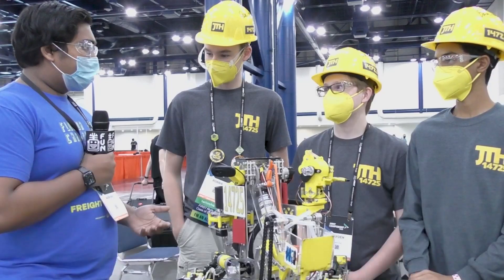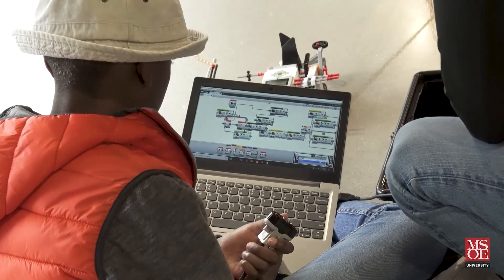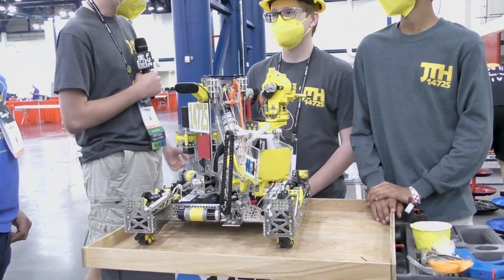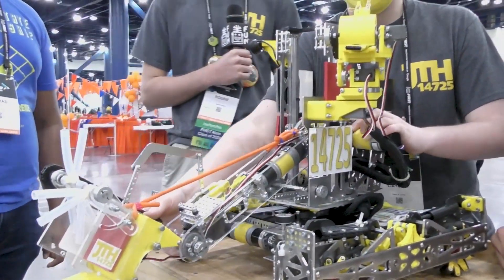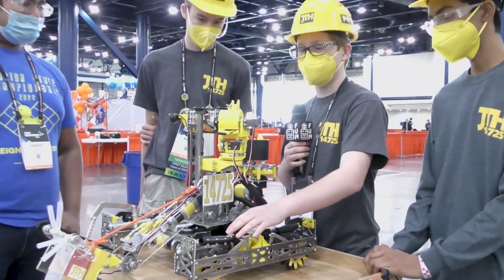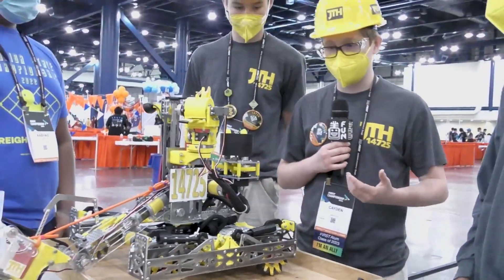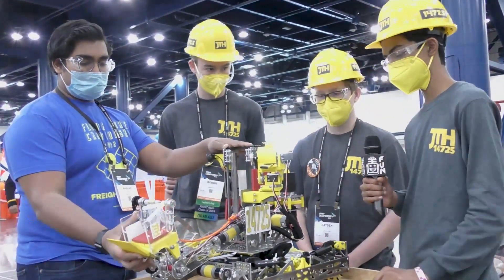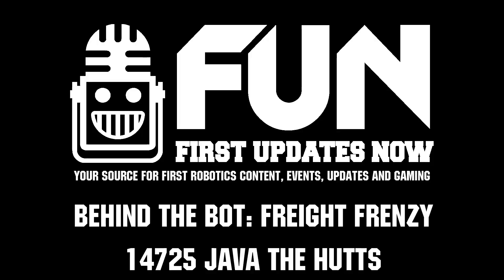Behind the Bot 14725 Java the Hutts World Champion Freight Frenzy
With an awesome dampening chassis and great scoring capabilities 14725 Java the Hutts was the perfect alliance partner to win the Freight Frenzy World Championship. Learn more about this team and robot on Behind the Bot.

This video is supported by the Milwaukee School of Engineering summer camps